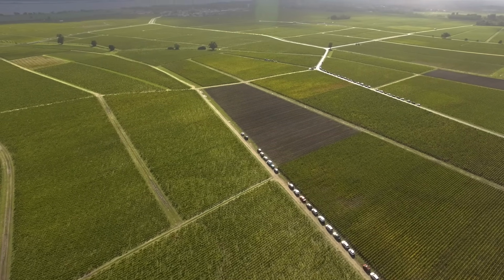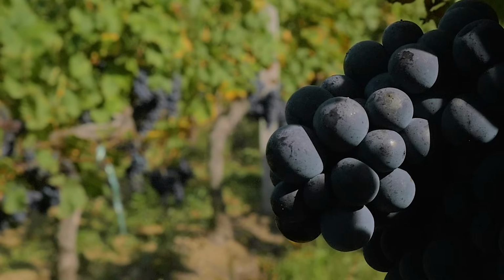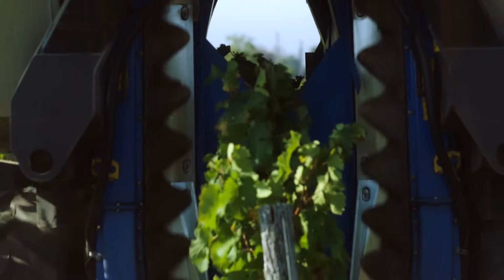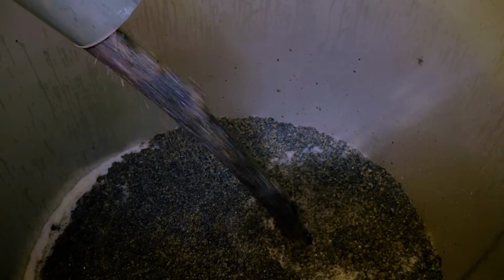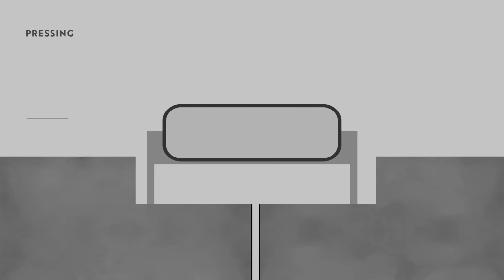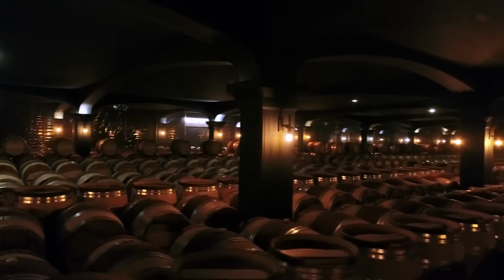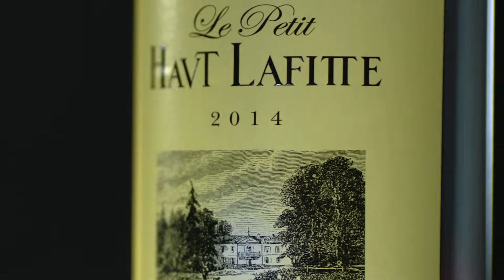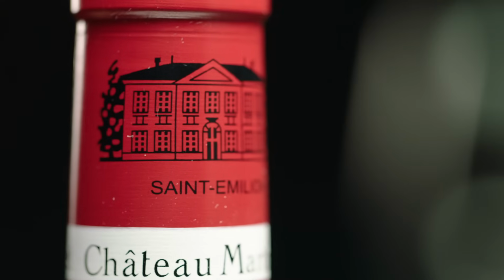Red Winemaking in Bordeaux Explained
This episode covers the entire process of red winemaking in the famous Bordeaux appellation. Learn more about every step of winemaking process from the grape harvesting to bottling.